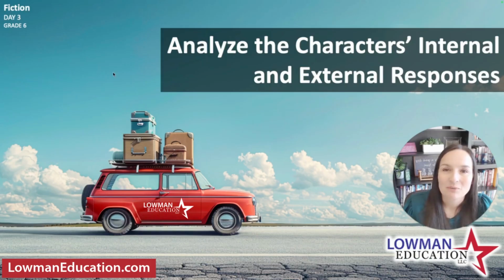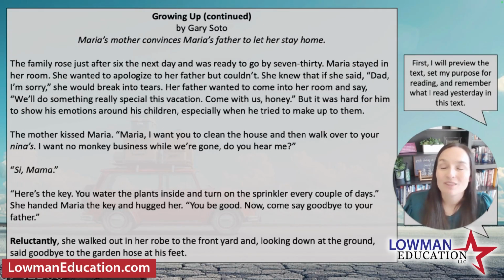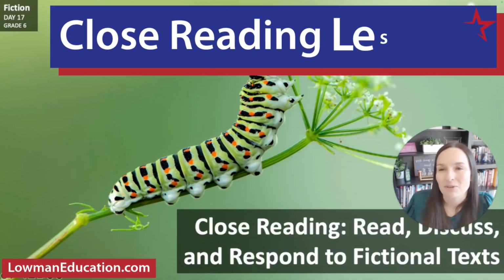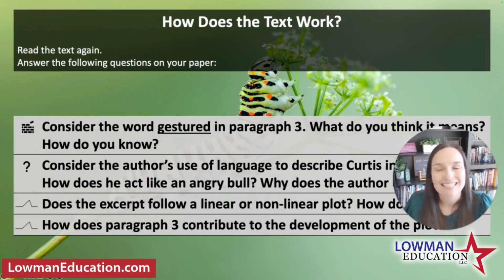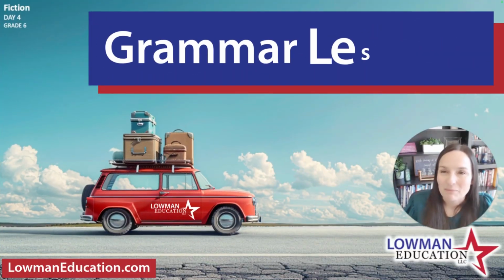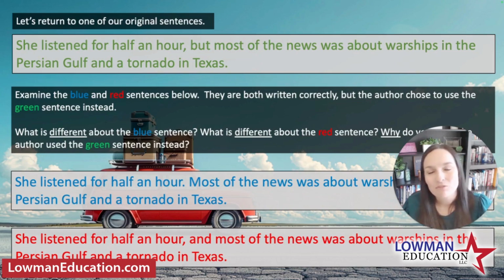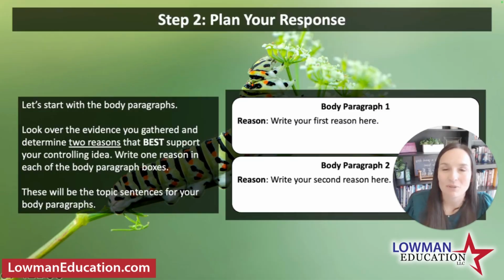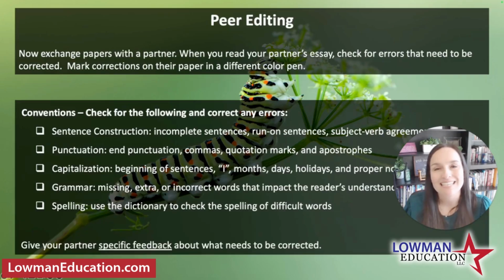Inside Lowman Education's RLA Lessons: TEKS-Aligned Reading & Writing Made Simple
See how Lowman Education's TEKS-aligned RLA Lessons use the gradual release model to build confident readers and writers while saving teachers valuable planning time.

In this video, Lindsay Vanderburg, Curriculum Director for RLA, walks through the four types of lessons included in our curriculum:

📚 Reading Lessons – Explicit instruction, vocabulary support, think-alouds, and guided practice

🔍 Close Reading Lessons – Annotation, text-dependent questions, discussion, and evidence-based thinking

✏️ Grammar Lessons – Direct instruction, mentor texts, and author’s craft

📝 Writing Lessons – Planning, drafting, revising, editing, and extended writing support

Built by experienced Texas educators, our lessons follow the gradual release model ("I do, we do, you do") and are designed to make TEKS-based instruction clear, effective, and manageable.